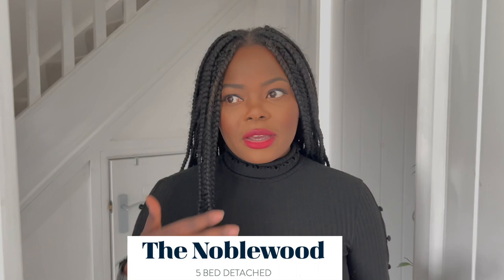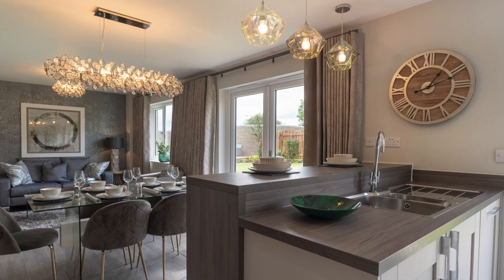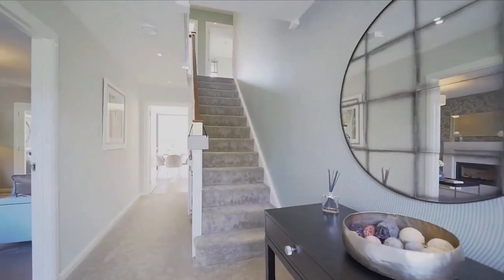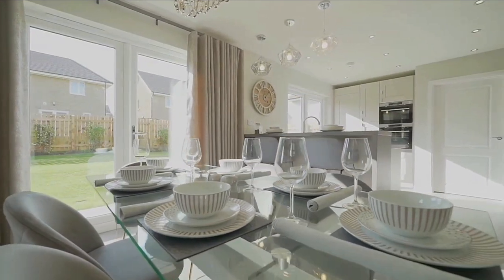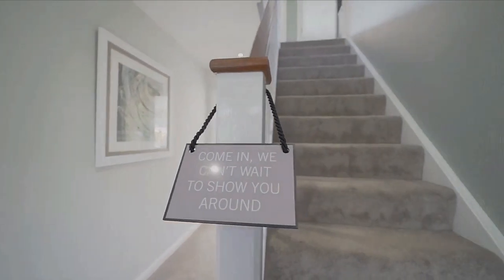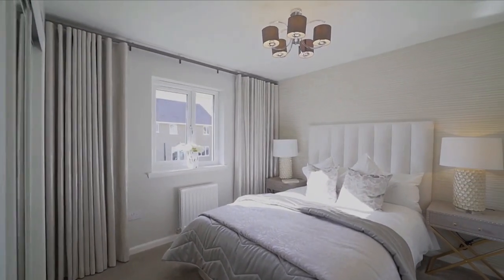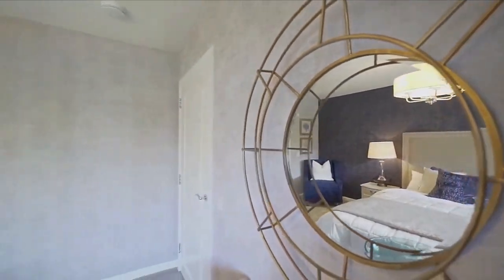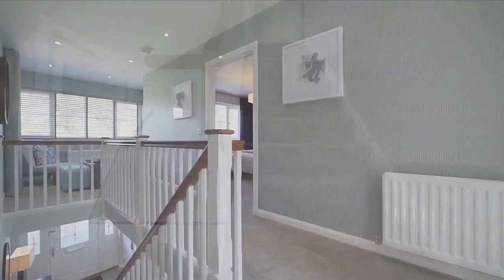INSIDE STEWART MILNE HOMES - ‘THE NOOBLEWOOD’ SHOWHOME TOUR UK 5 BEDROOM DETACHED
Hey guys join us as we tour this amazing property by  STEWART MILNE HOMES  the 5 bedroom The nooblewood with double Garage.

he Noblewood is a luxurious 5 bedroom detached home, perfectly combining space, comfort and style.

STEP INSIDE THE NOBLEWOOD

Downstairs features a welcoming hall with light pouring in from the upper landing. A spacious living room flows into the dining room through glazed double doors. The open-plan kitchen/breakfast/family room has French doors leading into the garden.

Upstairs the galleried landing – a living space which could be used as a library, play space or IT area – leads to the five bedrooms and family bathroom. Here you will find the lavish master bedroom suite, with its walk-in wardrobe and en-suite bathroom with bath and large walk-in shower.

Large open-plan kitchen/breakfast/family room with French doors to garden
Fully integrated kitchen appliances included
Separate utility room with access to garden
2 bathrooms with both bath and walk-in shower
2 ensuite shower rooms
WC/cloakroom on ground level
Private enclosed garden
Integral double garage

Would you like your listing or property to be featured on this channel?